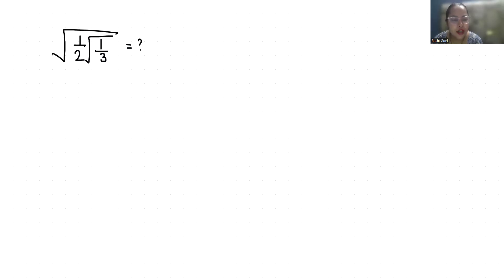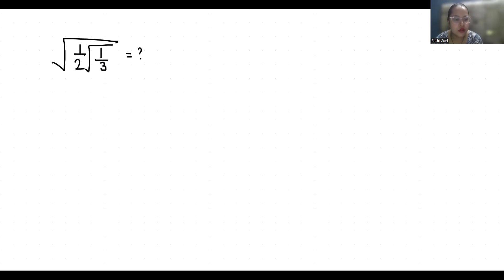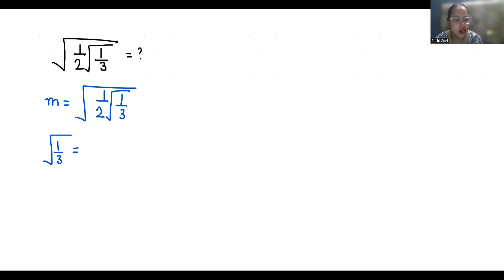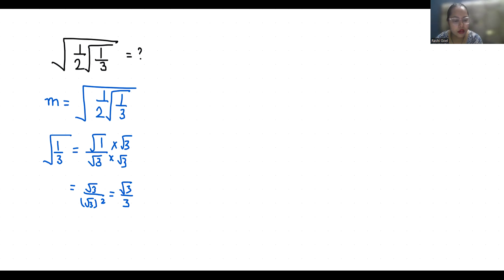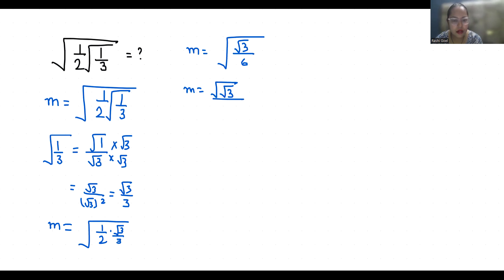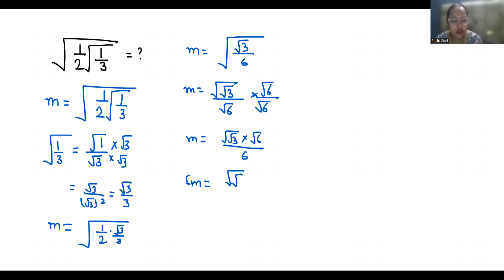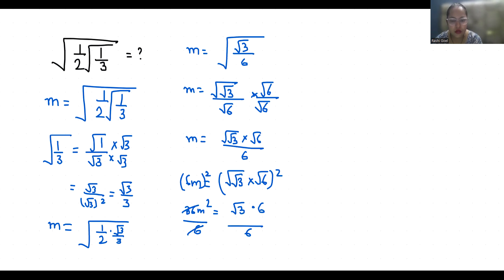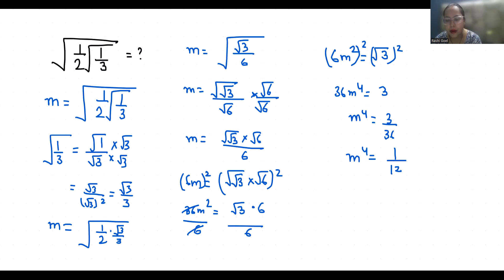√(1/2 √1/3) | A Nice Exponential Equation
√(1/2 √1/3),
√(1/2  times√1/3) ,